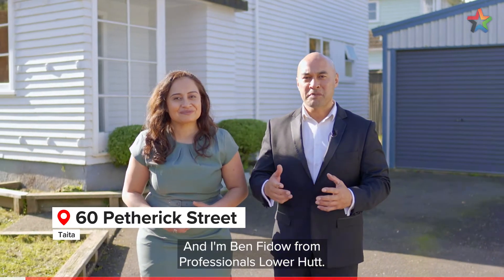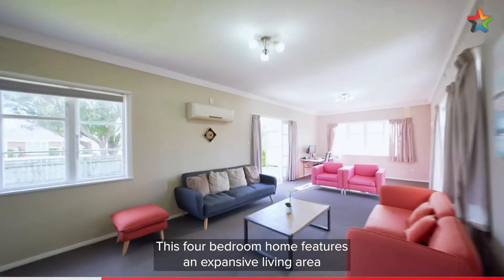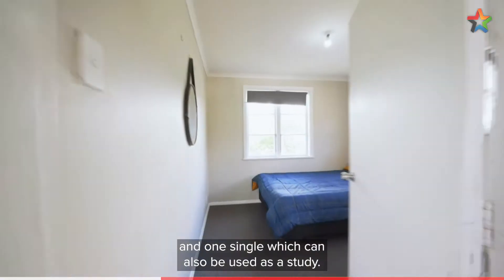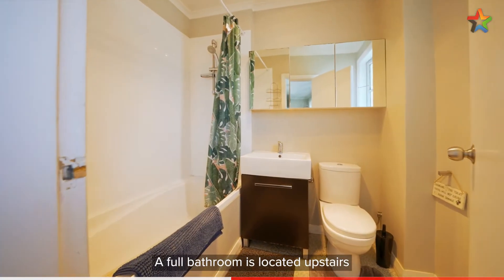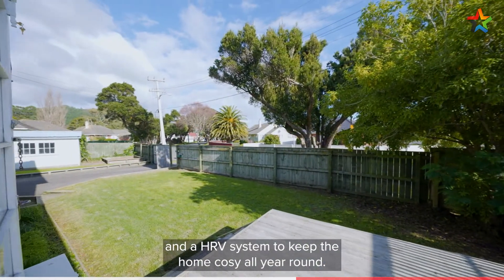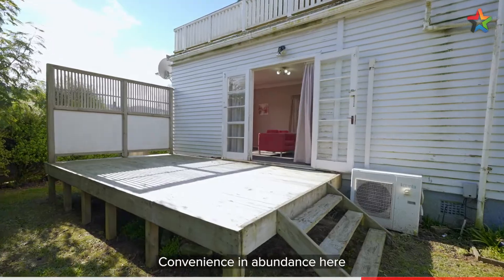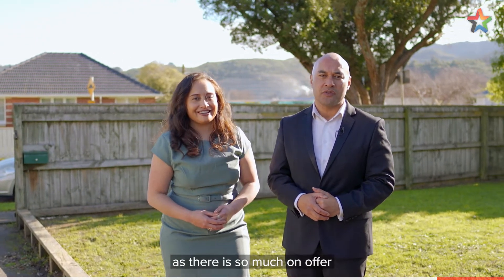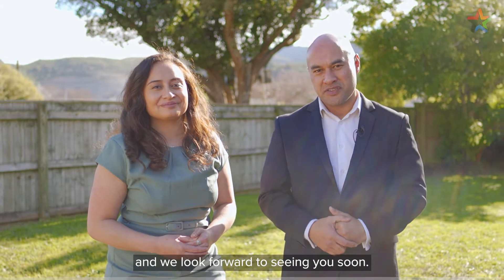60 Petherick Street